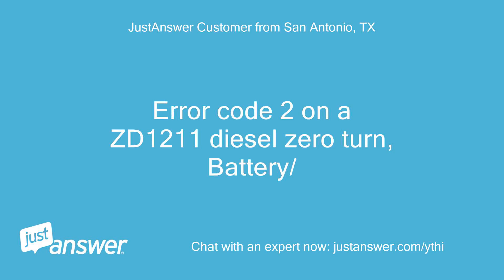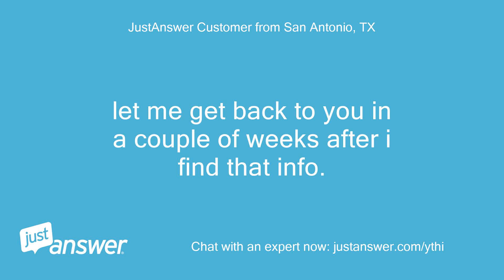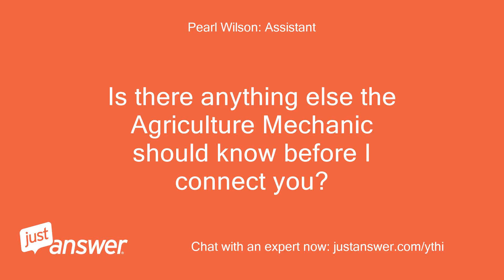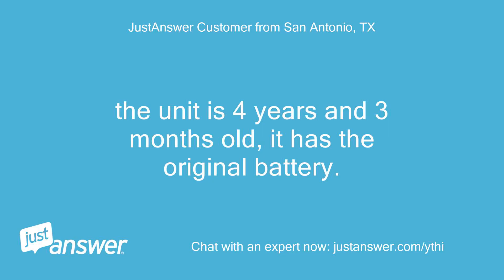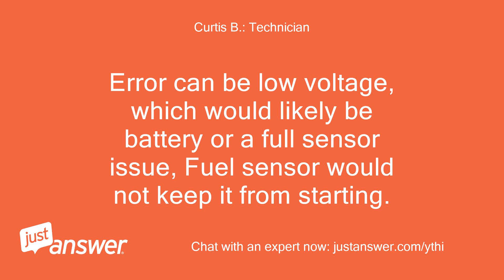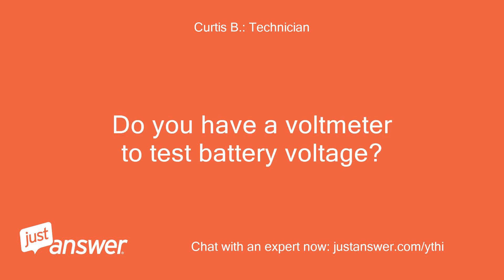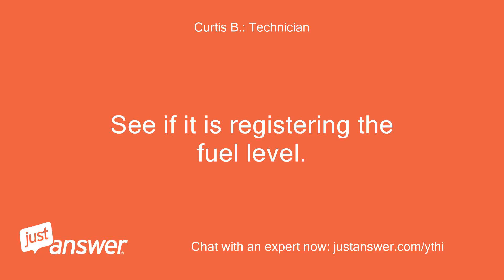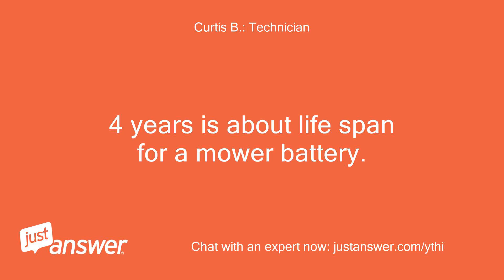Error code 2 on a ZD1211 diesel zero turn, Battery/ Let me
JustAnswer Customer from San Antonio, TX: Error code 2 on a ZD1211 diesel zero turn, Battery/
Pearl Wilson: Assistant: What is the complete model and serial number of your machine?
JustAnswer Customer from San Antonio, TX: let me get back to you in a couple of weeks after i find that info.
Pearl Wilson: Assistant: Are you fixing this yourself?
JustAnswer Customer from San Antonio, TX: i am assuming that it's the battery, it cranked fine and ran about an hour, I stopped for thirty minutes for supper and then it would not crank.
Pearl Wilson: Assistant: Is there anything else the Agriculture Mechanic should know before I connect you?
JustAnswer Customer from San Antonio, TX: the unit is 4 years and 3 months old, it has the original battery.
Curtis B.: Technician: Error can be low voltage, which would likely be battery or a full sensor issue, Fuel sensor would not keep it from starting.
Curtis B.: Technician: Do you have a voltmeter to test battery voltage?
Curtis B.: Technician: 12.5volts  would be needed.
JustAnswer Customer from San Antonio, TX: I will check it this weekend, if the battery is ok, how do i check the fuel sensor?
Curtis B.: Technician: See if it is registering the fuel level.
JustAnswer Customer from San Antonio, TX: It is showing the fuel level, so I'm betting it's the battery.
JustAnswer Customer from San Antonio, TX: The unit was 4 years old in March, with original battery.
Curtis B.: Technician: 4 years is about life span for a mower battery.